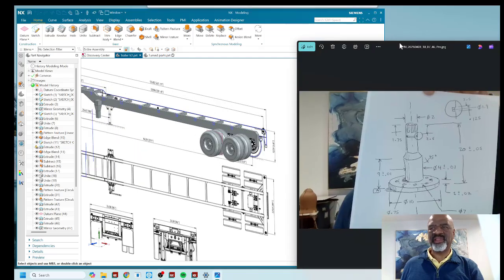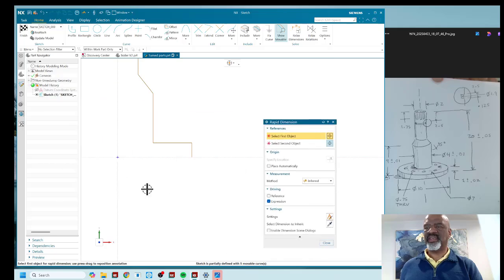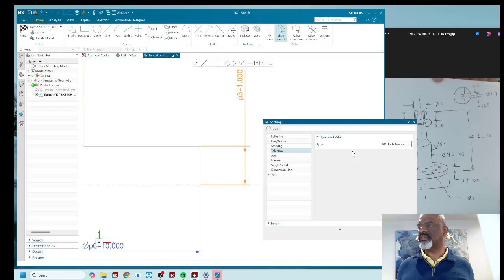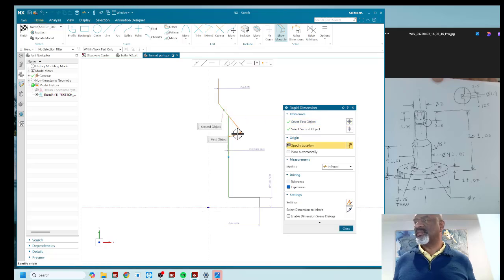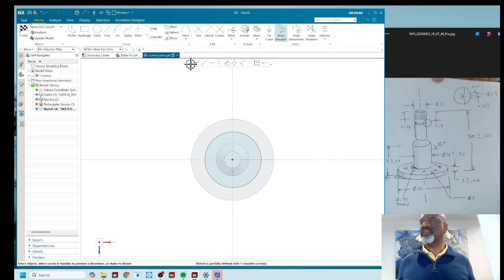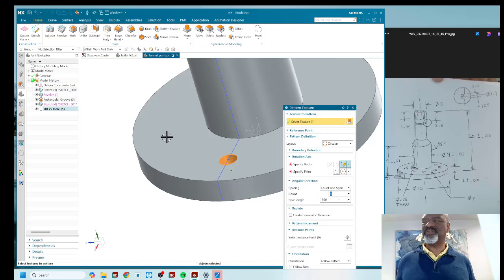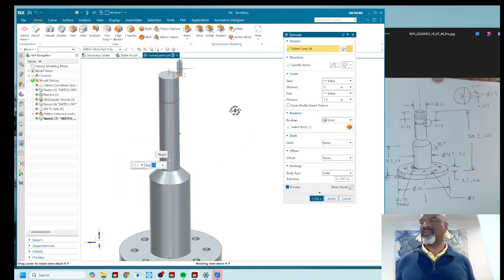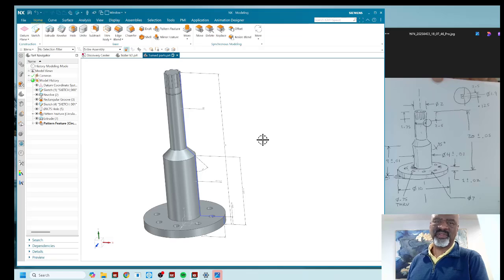How to represent turned parts in NX with diameter dimensions in a sketch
Using the new sketcher in NX you may represent turned components in a sketch using diameter dimensions. You may also represent the various tolerances and show all dimensions as PMI.